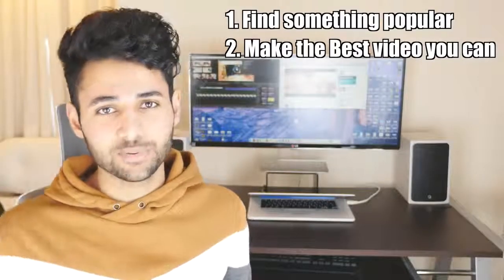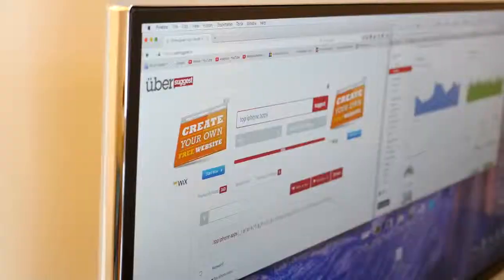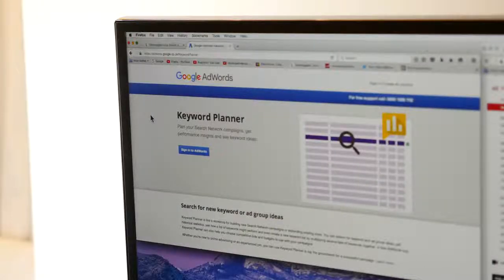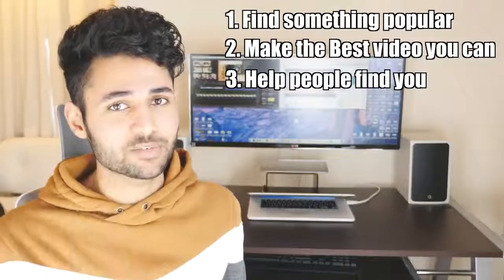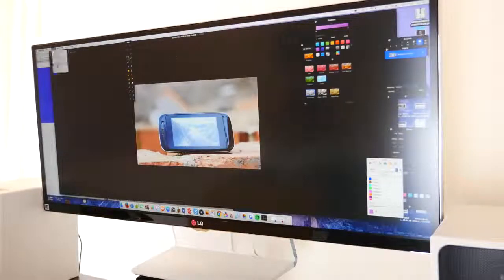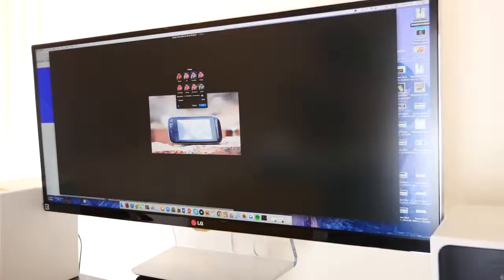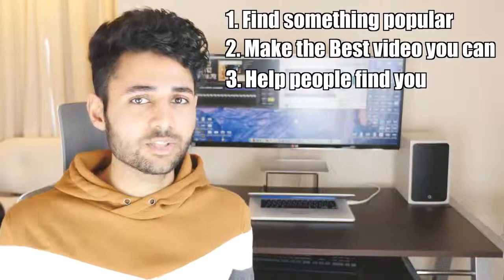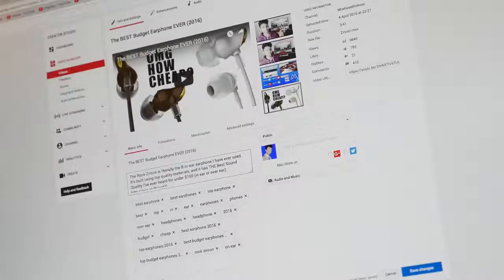How to Increase Youtube Subscribers views - In 1 Minute [Creative common]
[CREATIVE COMMON]

Here is basically how to Increase Subscribers on your YouTube Channel (2016 edition) - My Tips and Tricks to Grow Subscribers quickly include putting the right tags and description, thumbnails and titles, as well as making sure your content is relevant.